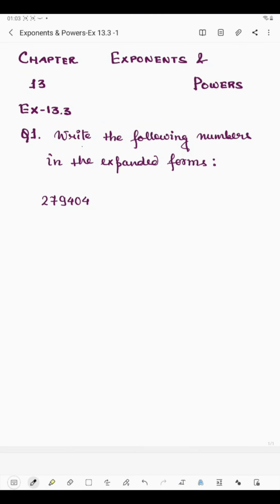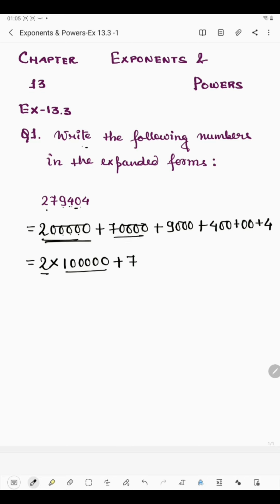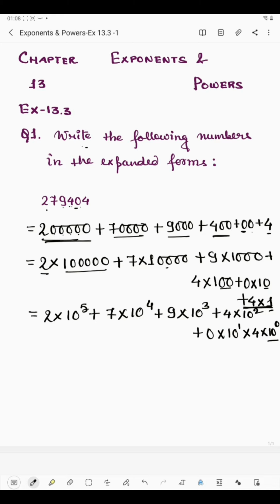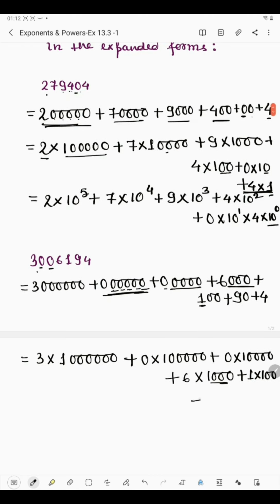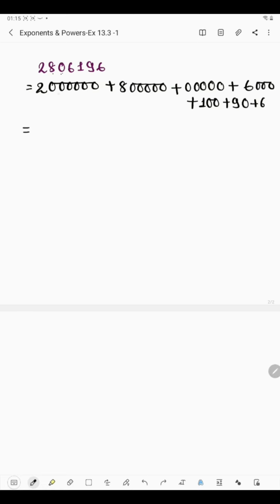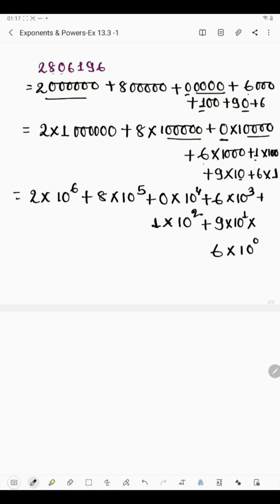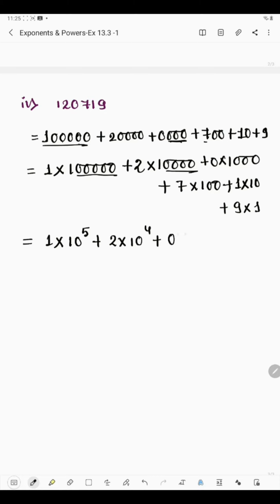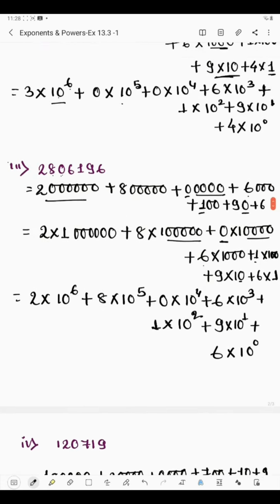NCERT Ex 13.3 Q1 Class 7 Exponents & Powers